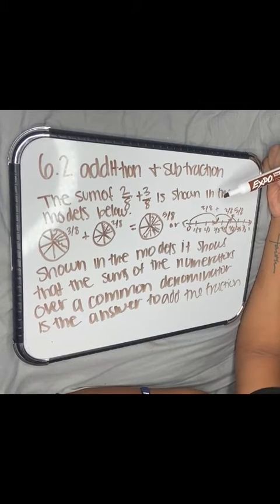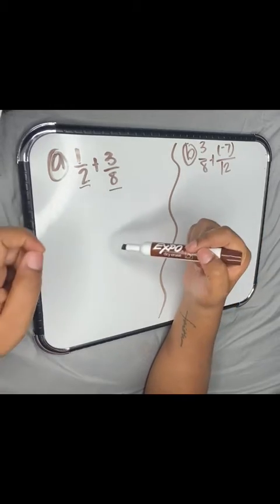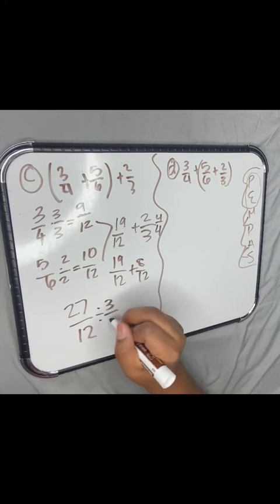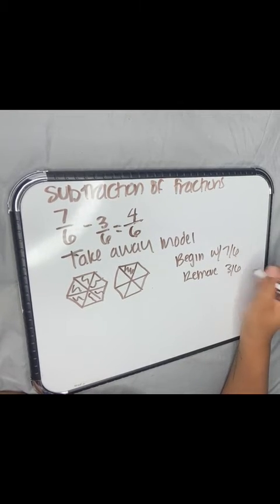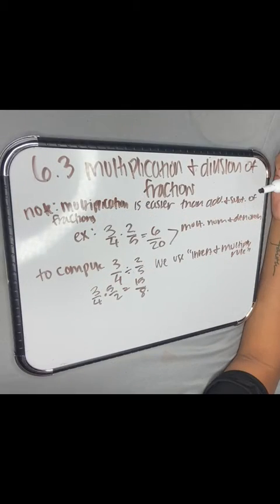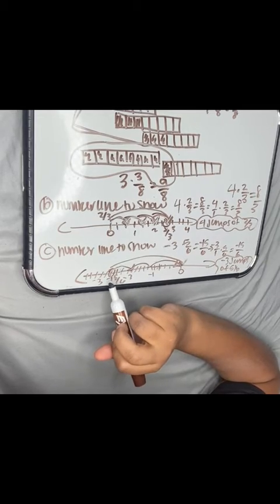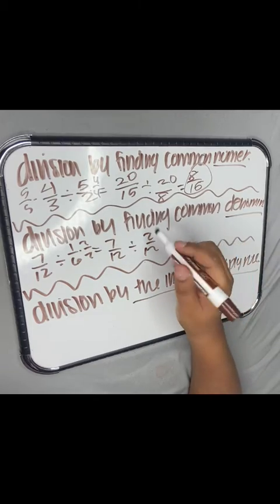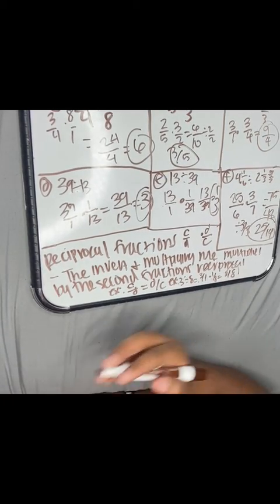final project math 231